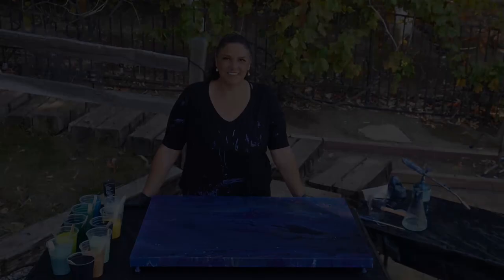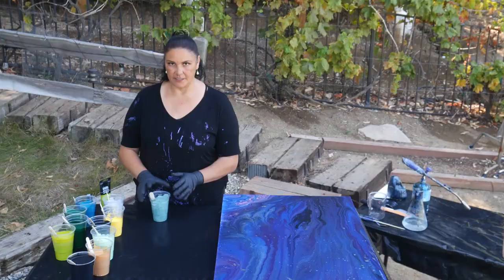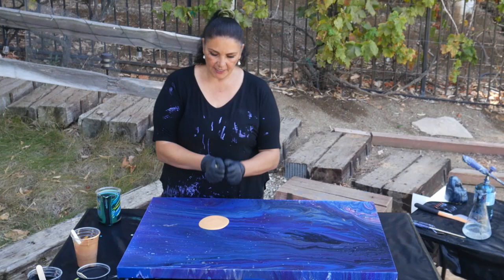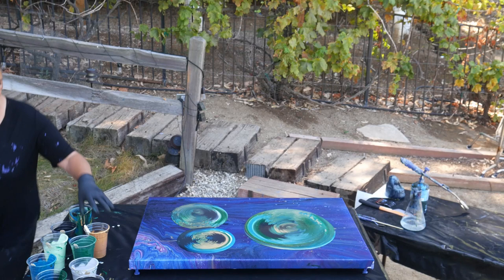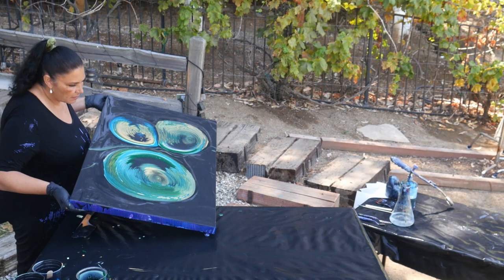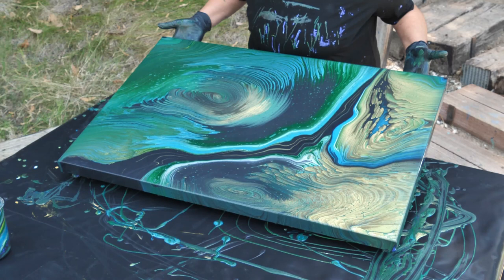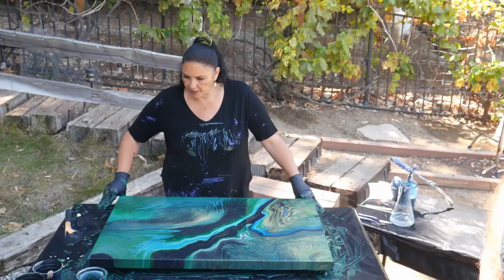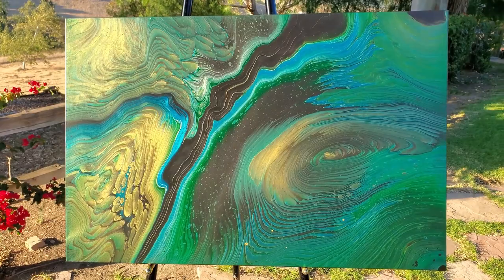Malachite 💚 Amazing Metallic Triple Galaxy Ring Pour! Gorgeous New Greens & 24K Gold on Black! Wow!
Acrylic Pouring Painting Fluid Abstract Art Triple Ring Pour

Today I am repouring on a 24x36 inch gallery wrapped canvas. This pour was actually done right before I poured the Cancer Constellation, so it was drips from this pour that I used in Cancer.

My Colors are:
Colors
Folk Art
 - Malachite

 Liquitex Basics
 - Light Olive Green
   with some 24K Gold added
 - Cadmium Yellow Deep
   (didn't end up using it though)

 Artists Loft
 - Metallic Cobalt Blue
 - Silver
 - Metallic Black
 - Flow Acrylic Black
   (flow extender only)

Arteza
 - Deep Green
 - Pearl Pistachio Green
 - Pearl Cactus Green
-DecoArt Americana Decor
  Metallics
 - 24K Gold

My Pouring Medium is:
Floetrol
There is NO Silicone in Any of My Paint.

I layer my cup carefully down the side,  keeping contrast in mind.  Light dark light dark..

I pour 3 ring pours on the canvas and put down some Artist's Loft Flow Acrylic Black as a flow extender around the pour.

The metallics are so beautiful against the black, I love it!

I was really excited about the Arteza Pearl Cactus, but I dont really see it in the dried painting.   That may be because I used a lot of colors in this piece,  so when layering my cup there was only one or two layers of the Cactus and it got lost in all the other colors.    I definitely want to use that color again, maybe with only a couple of other colors so that it really shows up.  The Metallic Black looked amazing while it was wet but when dry it looks a bit murky, while the regular Flow Acrylic Black dried glossy and beautiful.

Its funny, while tilting, the gold on the left was not my favorite part..yet when its dry that is the part I like the most.. especially that part with the Metallic Cobalt Blue nestled in the middle of the 24k Gold..Really pretty stuff!

I hope you guys enjoyed this video, I learned a few things about what I like in the dried piece and what I don't.  Every pour teaches me something new.

          ** USEFUL LINKS**
Combs

Arteza Metallic Acrylic Paint, Set of 8 Metallic Colors

Thank you all so much for watching and hanging out with us in the garden. I really feel all your support and encouragement and love,  and we love you all right back.